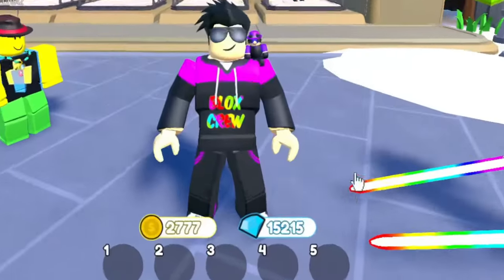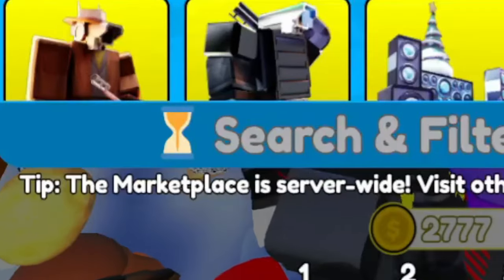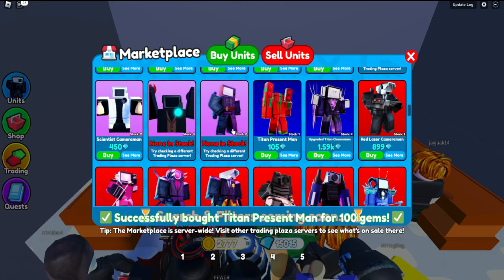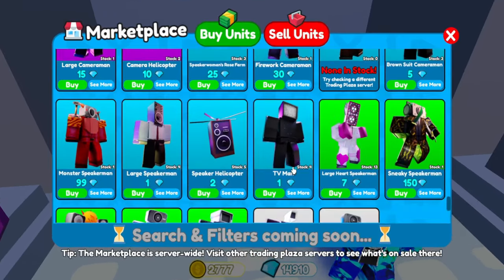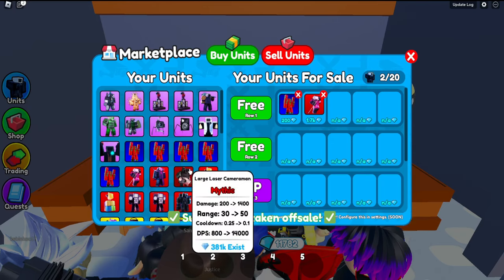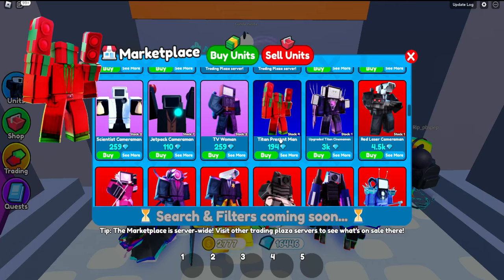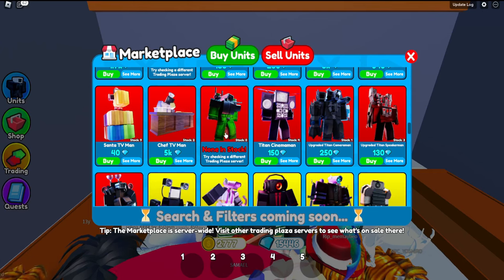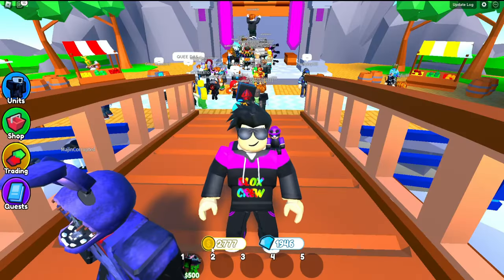How To Earn 10,000+ Gems DAILY In The Marketplace.. 💎 (Toilet Tower Defense Marketplace)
How to Earn 10,000+ Gems in the New Marketplace Update. Watch until the end to see my method.